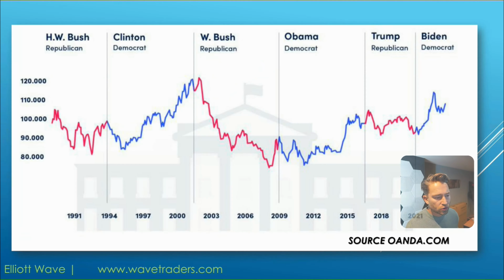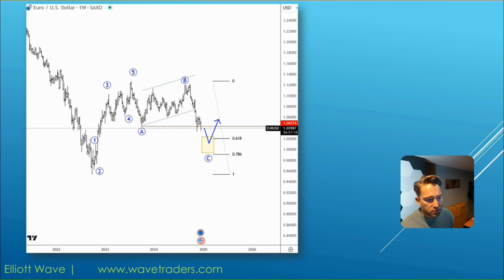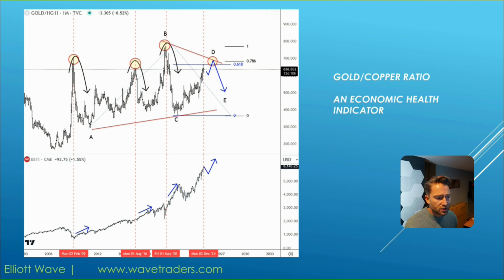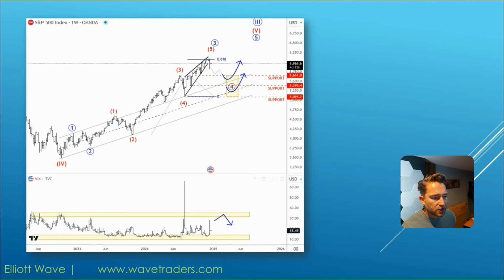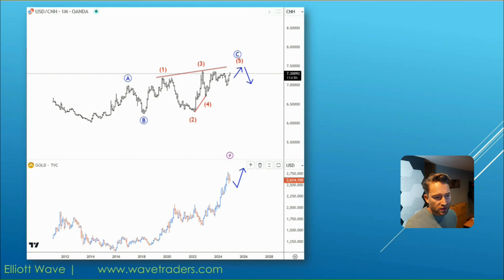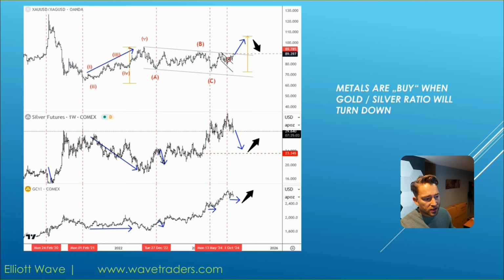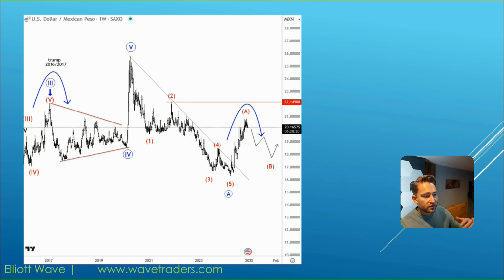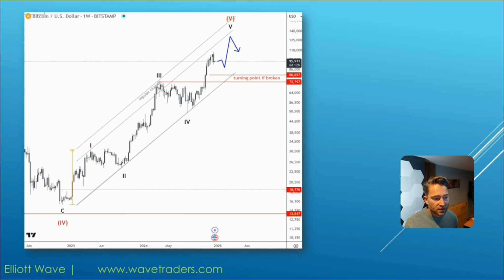2025 Elliott Wave Market Outlook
Open Account with Bybit  and get free 1 month Elliott Wave access* * *

Time Stamps
00:00 Introduction
01:07 DXY vs US treasuries
02:17 US treasuries
03:09 EEM vs DXY
04:19 Dollar Analysis
07:38 EURUSD
09:48 DXY vs SP500
10:22 GOLD/COPPER RATIO
11:35 PUT/CALL RATIO
13:40 VIX
14:55 SP500
15:45 USDCHF
17:15 XAUUSD
18:35 XAGUSD
21:05 CRUDE OIL
22:35 USDMXN
24:25 BTCUSD
**Dollar Index and US Treasuries**
The Dollar Index is expected to experience potential reversal, indicating that US Treasuries may reach significant support levels in 2025.

**Emerging Markets Potential**
A completed ABCDE triangle pattern in emerging markets suggests a potential bullish phase ahead.
Historical patterns indicate that a strong push in emerging markets often coincides with a peak in the Dollar Index.

**impact of Political Changes**
The return of a Republican administration, particularly under Trump, could lead to a reversal in the Dollar Index trend, affecting overall economic conditions.

**Elliott Wave on EUR and USD Index**
The Dollar Index exhibits a classic Elliott Wave pattern indicating upside can be limited
The bullish sentiment seen in the Dollar suggests caution, as extreme bullishness could indicate a top and EURUSD bottom through COT data.

**Stock Market Dynamics**
The S&P 500 is expected to see further upside after corrective setback
Monitoring investor sentiment through put/call ratios can provide insights into potential market reversals and investment opportunities.

**Gold, Silver and Crude Outlook**
The correlation between oil prices and US inflation suggests that lower crude oil prices could help ease inflation, positively impacting the economy.
Monitoring gold and silver prices indicates potential corrections but also opportunities for future gains once consolidation phases are completed.

**Cryptocurrency Trends**
Bitcoin's recovery since 2022 shows potential for continued upside, but caution is advised as market dynamics may shift and big cycle home into late stages
Dont be overinvested up here

* * *Rewards based on deposit and trading activity. See full terms on the Bybit website.*
 If you deposit $100 you will get a month access to our service